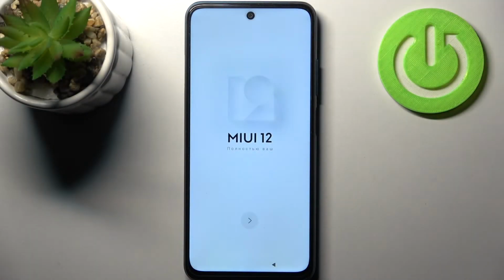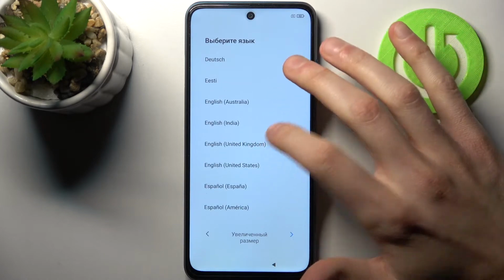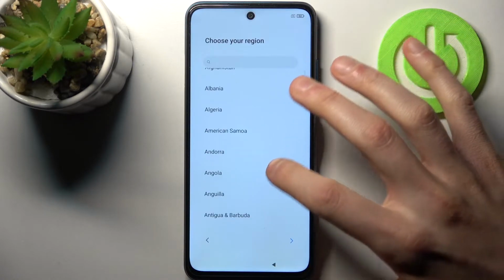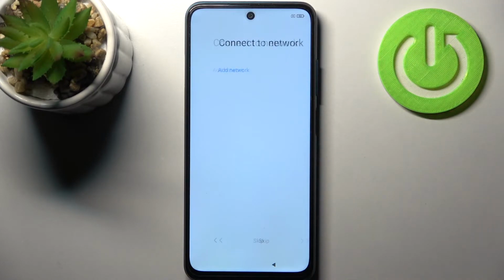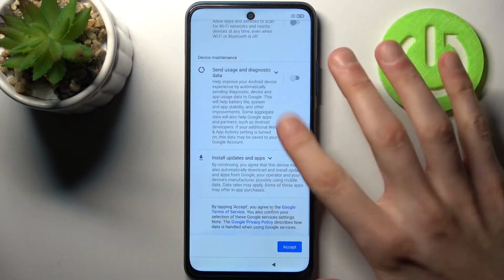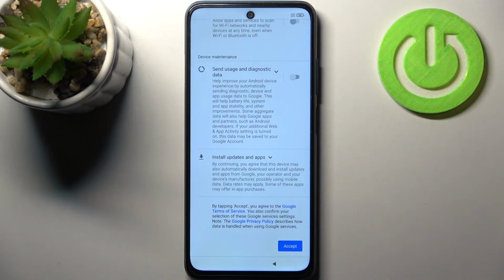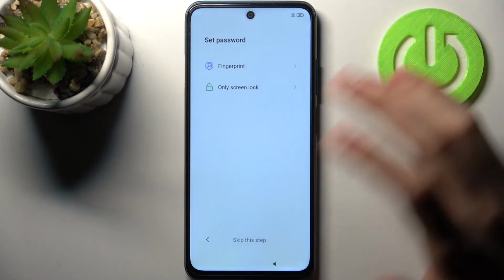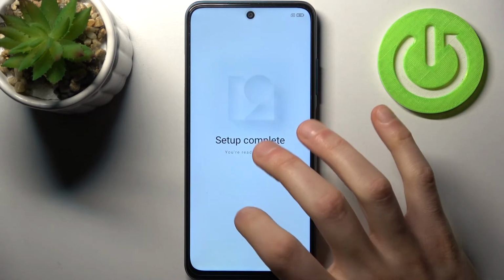How to Set Up POCO M3 Pro - First Configuration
Find out more info about POCO M3 Pro:
If you want to start using your POCO M3 Pro, but don't know how to go through the first start-up and setup process, then we are here for you! Our specialist will show you how to power on this device, and then how to set the default language, set the date and time, connect to WiFi, add a Google account and much more. We will do everything we can to get you started using your POCO M3 Pro as soon as possible.

How to go through the first configuration of POCO M3 Pro? How to set the date in POCO M3 Pro? How to set time in POCO M3 Pro? How to set default language on POCO M3 Pro? How to do the first activation of POCO M3 Pro? How to start using POCO M3 Pro? How to add Google Account to POCO M3 Pro? How to use POCO M3 Pro? How to Add SAMSUNG Account to POCO M3 Pro? How to log into SAMSUNG Account on POCO M3 Pro? How to connect to Wi-Fi on POCO M3 Pro? How to set up the screen lock on POCO M3 Pro?